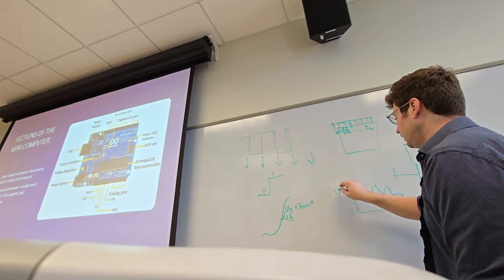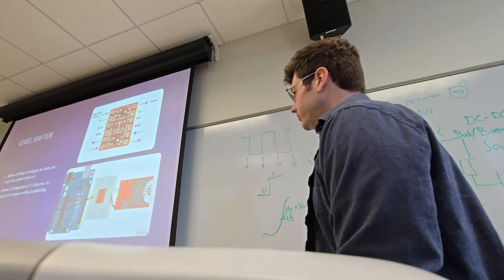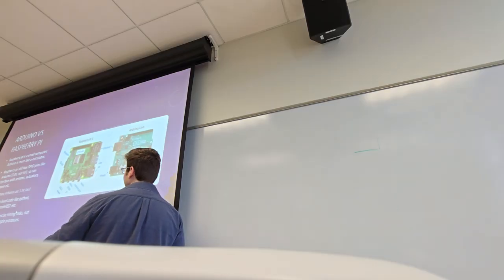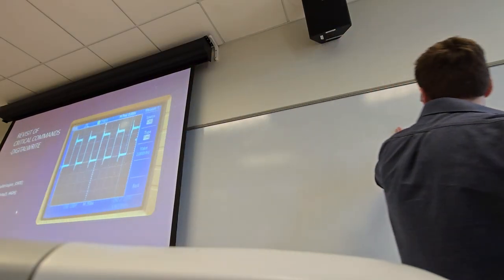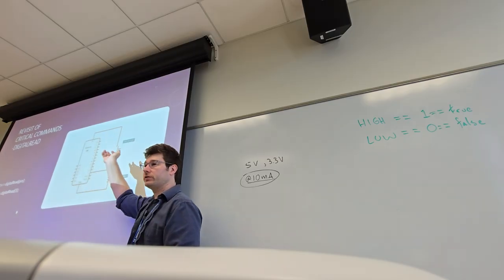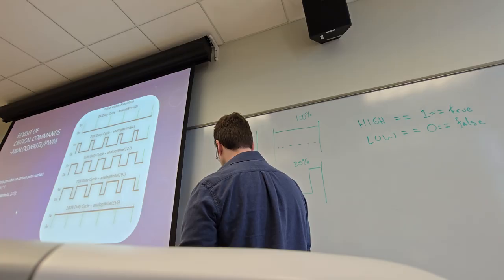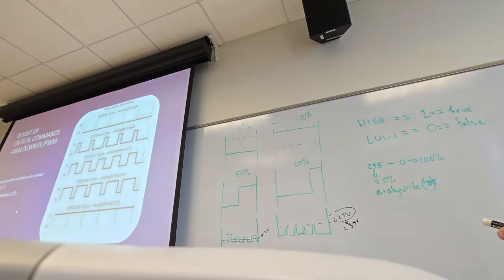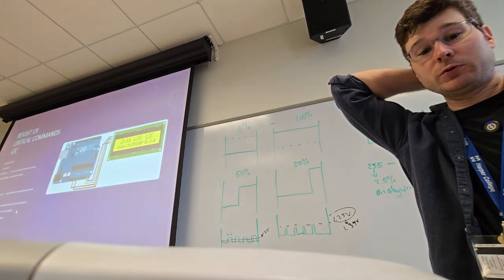ELT240 Lecture 7 Part 1